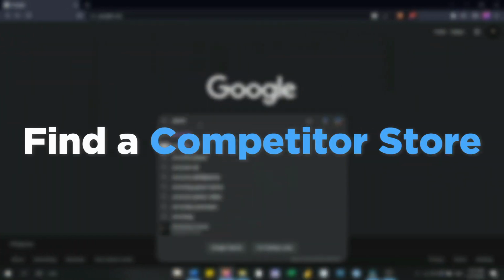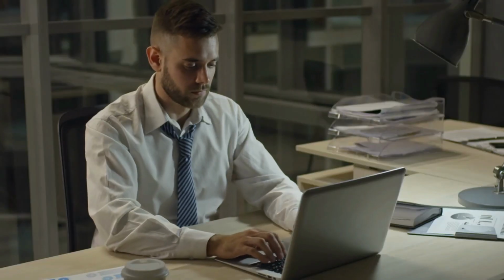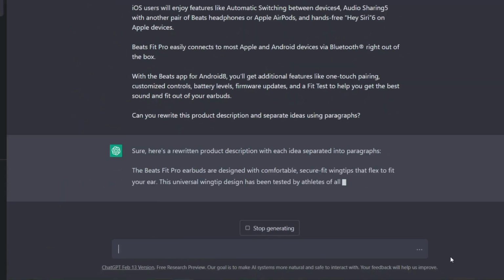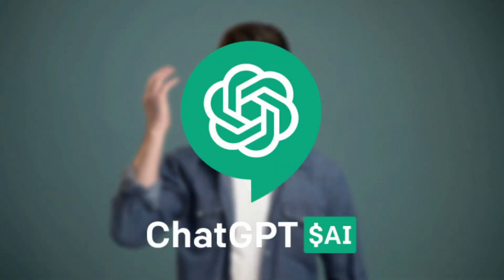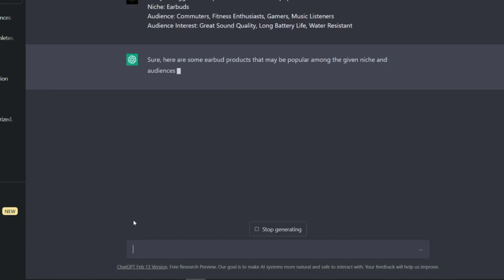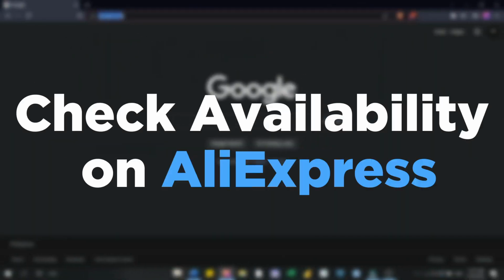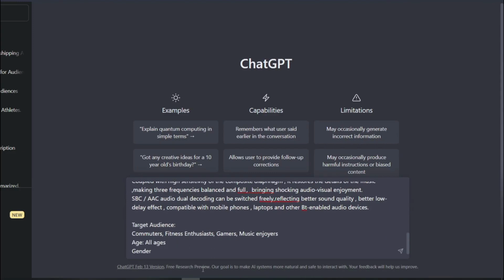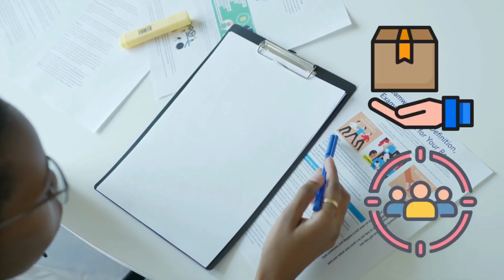Make $150 Per Day Using ChatGPT for Beginners-(Step by Step) Passive Income || Earn by AI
In this video, we will show you how to make $150 per day using ChatGPT, a powerful AI language model, even if you're a complete beginner with no prior experience. We will guide you through a step-by-step process on how to use ChatGPT to create passive income streams. You will learn various techniques that will help you get started with ChatGPT, understand how to leverage its features, and turn your skills into a profitable income source. Whether you're a student, stay-at-home parent, or simply looking for a way to earn some extra income, this video is perfect for you. Join us and discover how to unlock the full potential of ChatGPT to create a stable source of income that works for you.